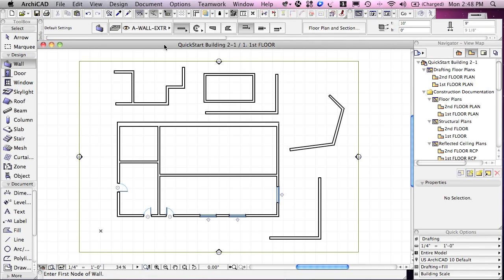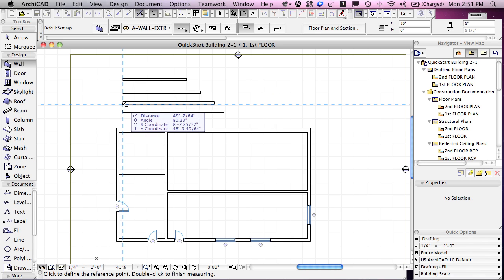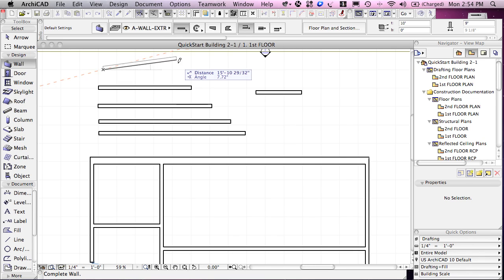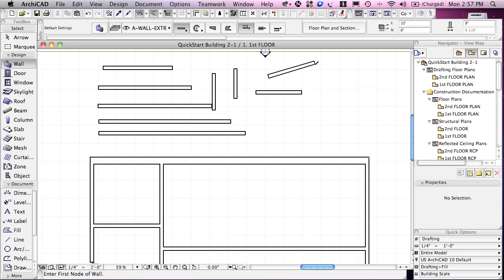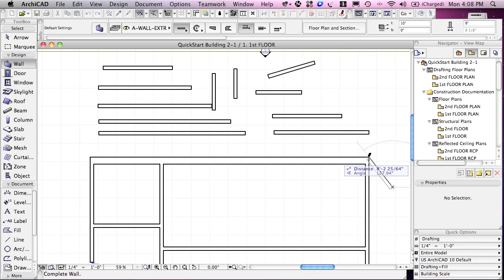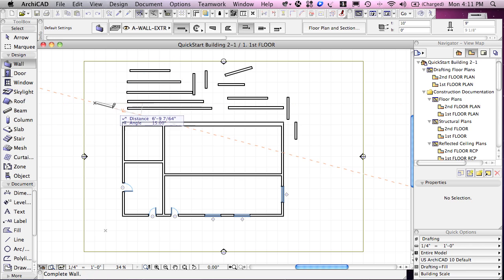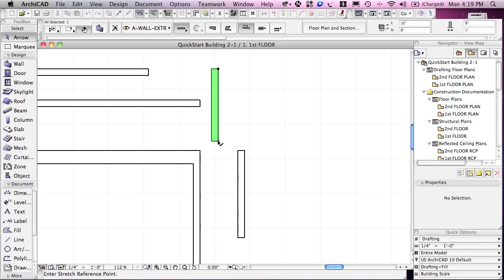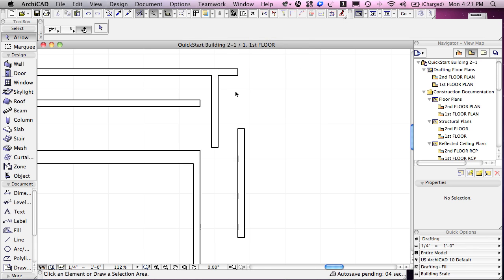ArchiCAD Basic Training Lesson 6 | Coordinate Input, The Tracker & Guide Lines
- Lesson 6 from the QuickStart Course by Eric Bobrow - IMPORTANT info - see below!
This 24 minute ArchiCAD video tutorial shows you how to draw walls (or other elements) to precise lengths by entering values into the Tracker or Coordinate palettes. Both Imperial and Metric systems are used.

TECHNICAL ADDENDUM: Graphisoft has changed the behavior of Guide Lines in ArchiCAD 15. While drawing or dragging an element, a large orange dot will appear whenever you hover over an element edge; to create a guide line along that edge, click the orange dot. A guide line may be projected along a coordinate axis from a node point (e.g. the corner or end of an element) by pressing down on that node and dragging along an axis until ArchiCAD shows a tentative guide line, then releasing the mouse; the actual drawing or editing operation will then proceed, but with the guide line visible for use in alignment. For a demonstration and explanation of the new behavior of guide lines in ArchiCAD 15, please see my video tutorial Guide Lines in ArchiCAD 15

This video is part of the 13 hour QuickStart Course by Eric Bobrow, an easy to follow 29 part series of lessons that go over the basics of using ArchiCAD with a Best Practices perspective. For information or to sign up for the QuickStart Course, please

The QuickStart Course is one component of the comprehensive Best Practices Course being developed by Eric Bobrow to help ArchiCAD users get the most out of their software. For info or to register for the course

For more free ArchiCAD tips and tricks articles and video tutorials, please visit my main

Please also check out MasterTemplate - the leading independent project template for ArchiCAD, trusted by over 500 individuals and firms